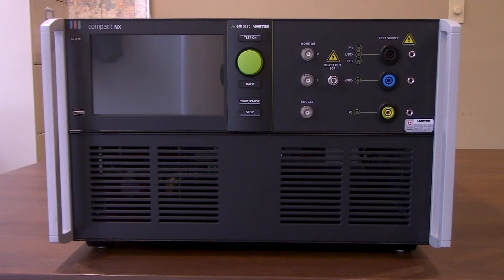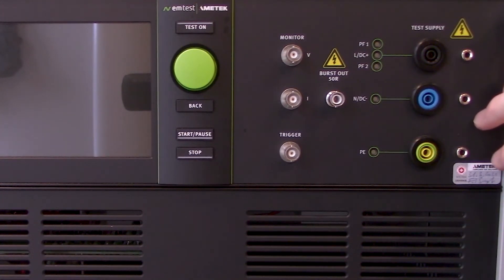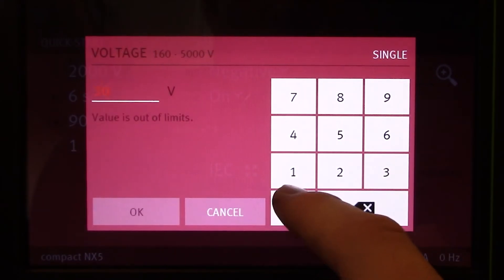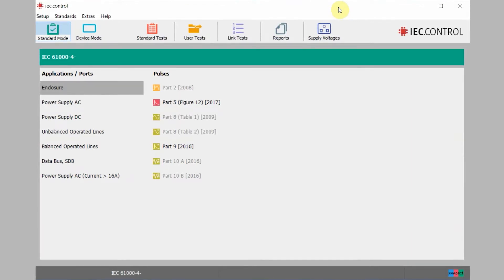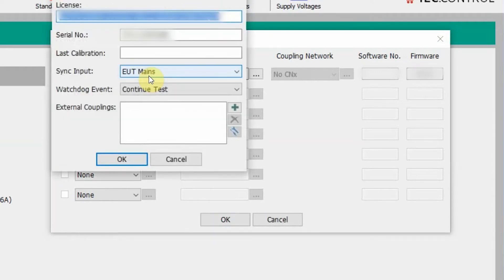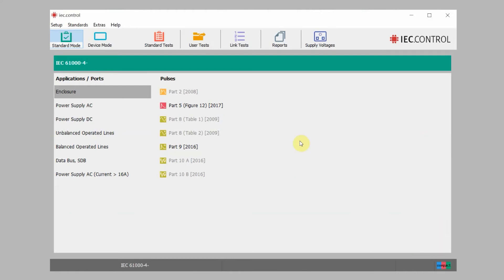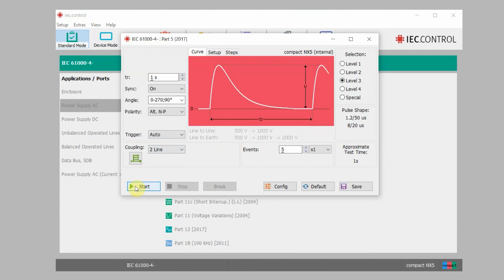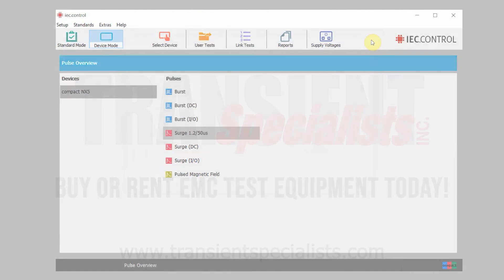Surge Generator Compact NX5 - Setup, Software, & Testing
How to video for using the Compact NX5 surge generator designed for combination wave surge testing to IEC 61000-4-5, includes setup and software. Rent the EM Test NX5:

This video shows how to setup and operate the EM Test compact NX5 BSP-1-400-16 designed for surge as well as EFT/Burst immunity tests for EUT/DUT up to 400 Volts.

Transient Specialists offers rentals of the NX5/NX7 platforms as well as a variety of other EM Test equipment.

0:00 - Introduction of Equipment
0:55 - Front Panel Explanation
1:56 - Back Panel Explanation
2:39 - Modifying Surge Criteria Display
4:39 - IEC.Control Software Setup
8:11 - Modifying Surge Criteria IEC.Control
10:56 - Closing Remarks